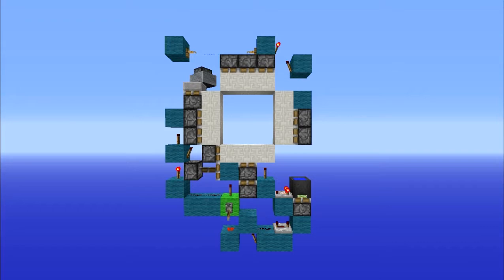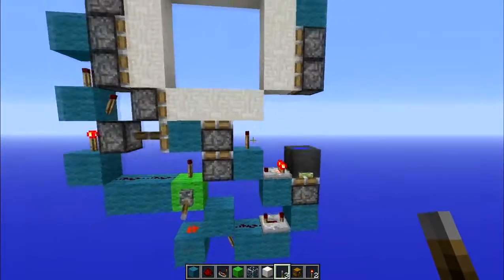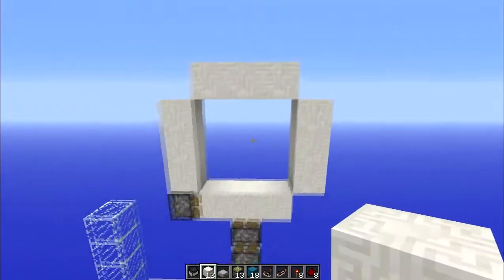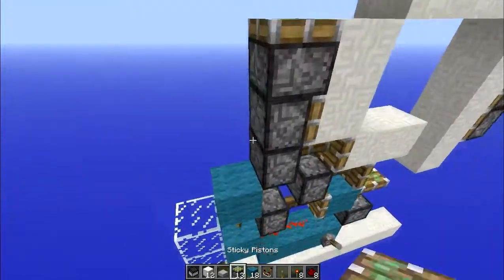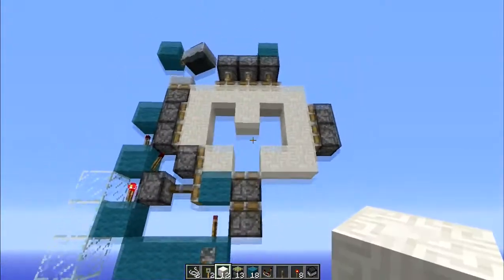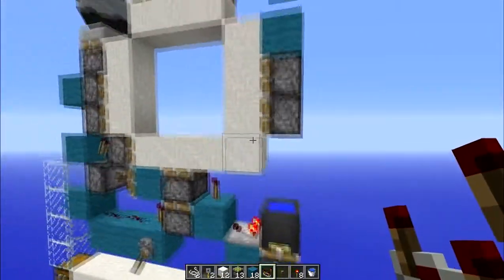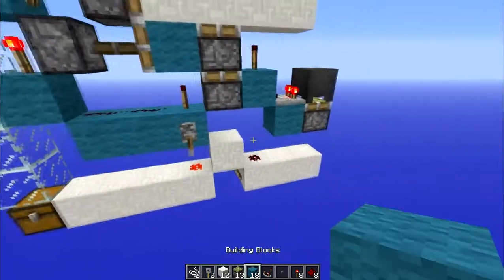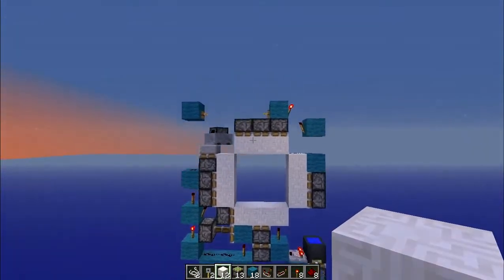[Tutorial] SUPER COMPACT RELIABLE 3x3 Piston Door!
This is the smallest RELIABLE 3x3 Piston door which uses a LEVER. If you say it's not the smallest, i'll know you didn't read the description :)
Ps. Smaller than tt lemon's, but his is more likely to work in all future updates :P Also, this uses torch burnouts and minecarts, but in a very controlled environment. Do not try this door without a responsible adult nearby.